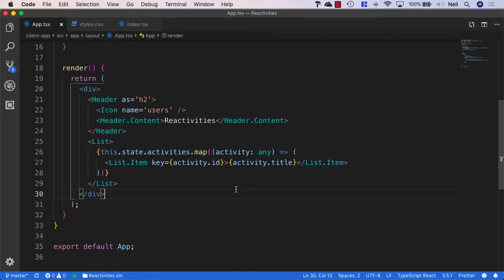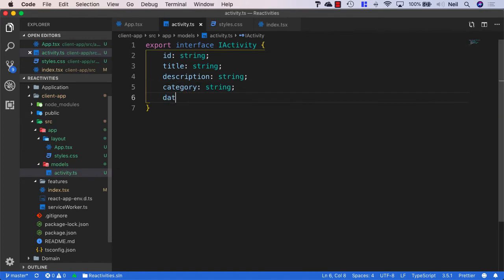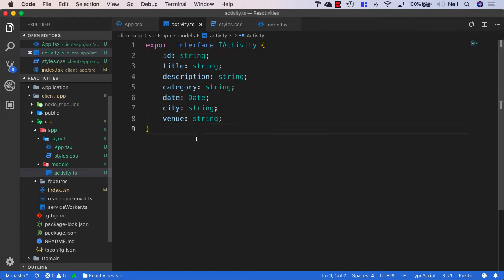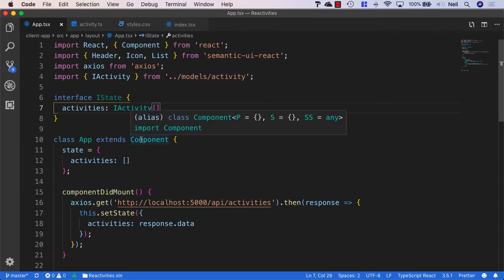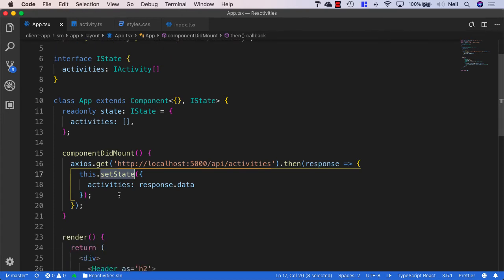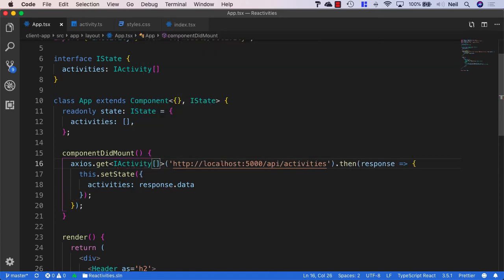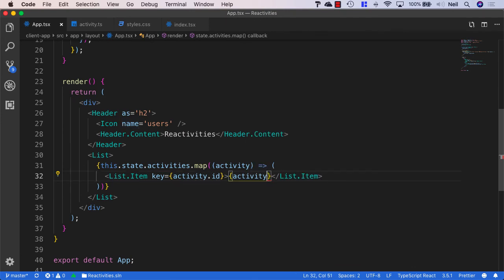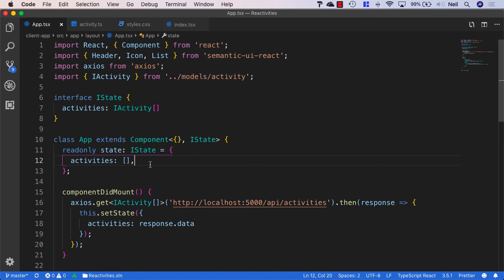5 Adding an Activity interface in Typescript